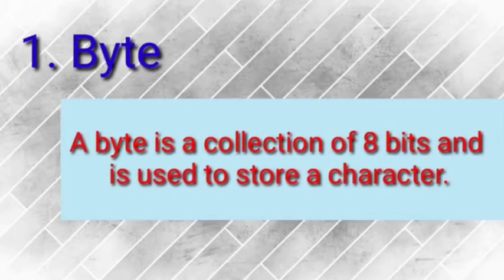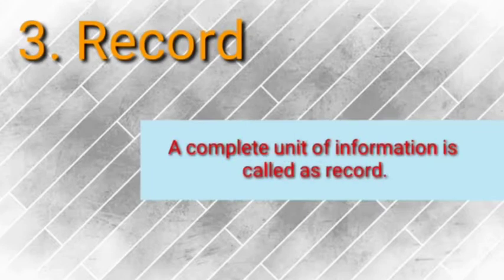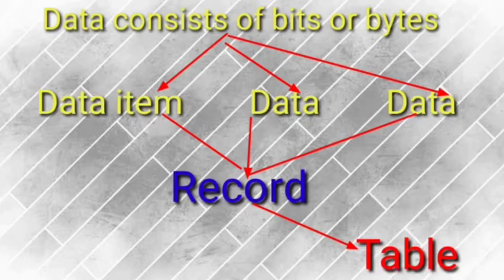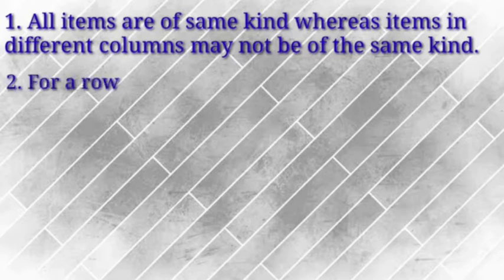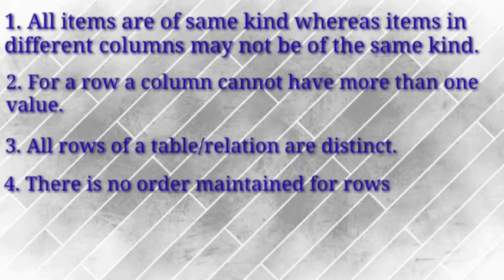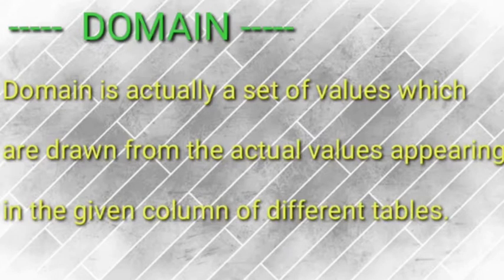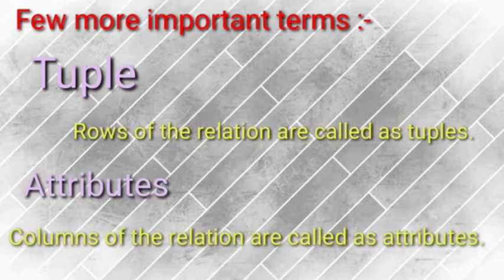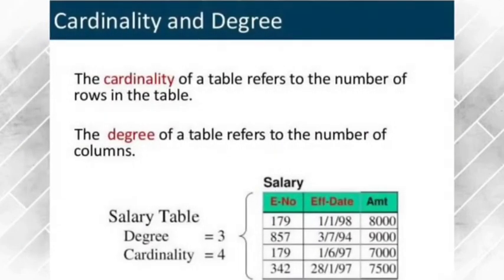Different Components of SQL Table | Records | Fields | Degree | Cardinality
In this video, you will see the different components of SQL table.

For more tutorials on SQL,